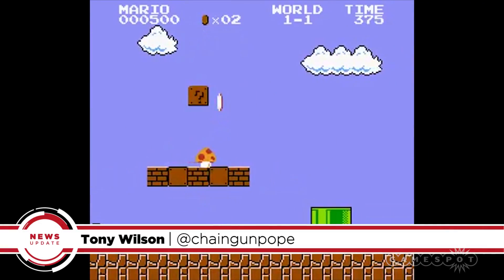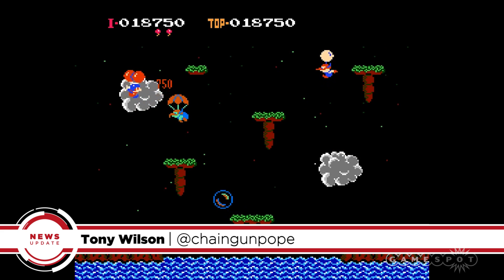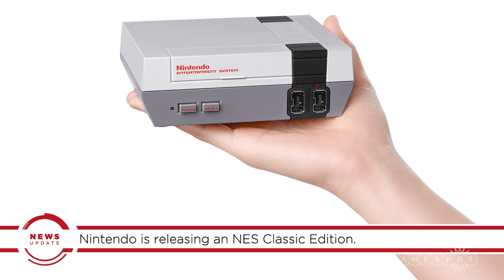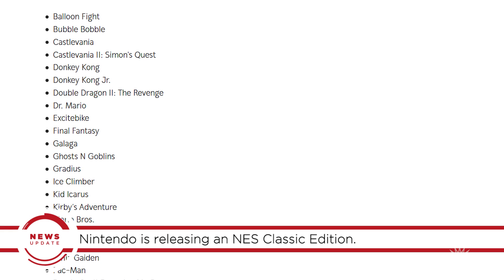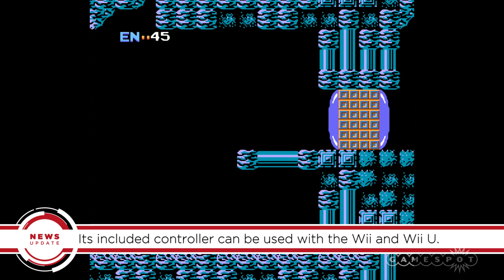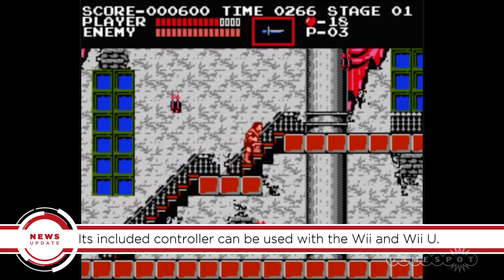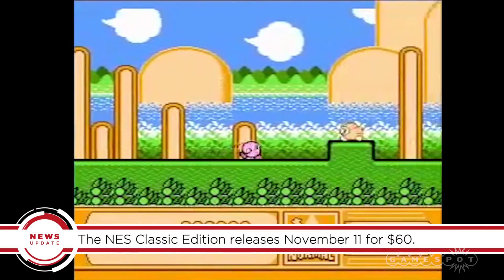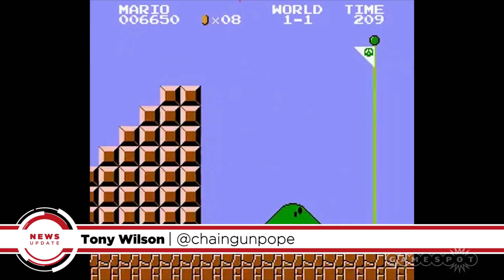Nintendo's NES Returning With Mini Version